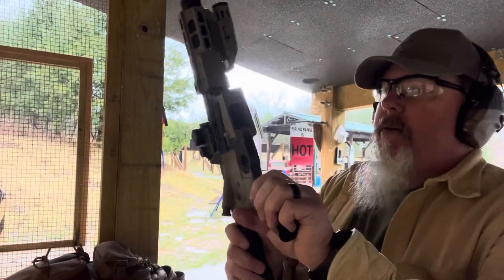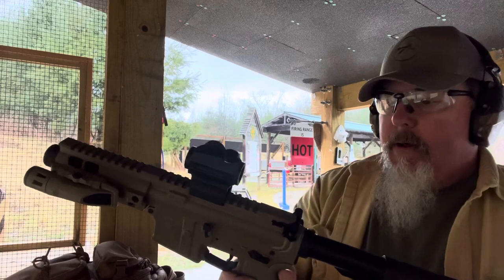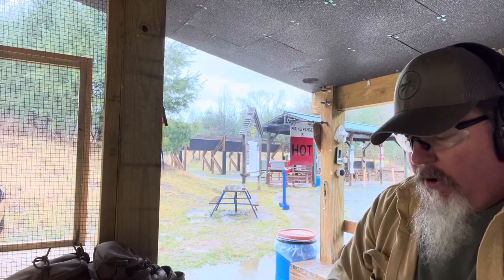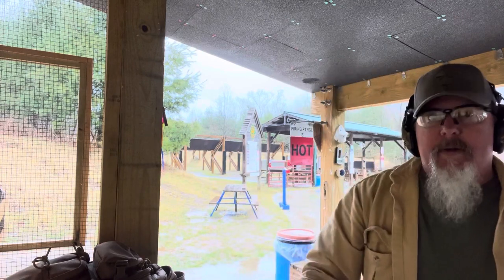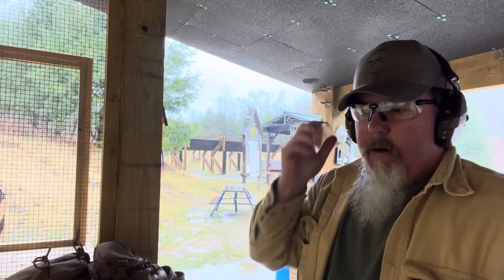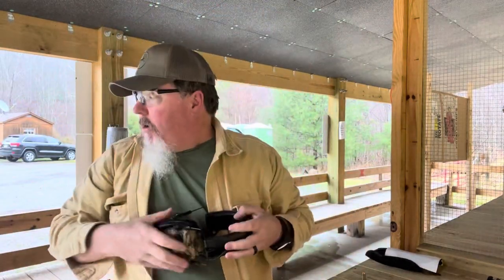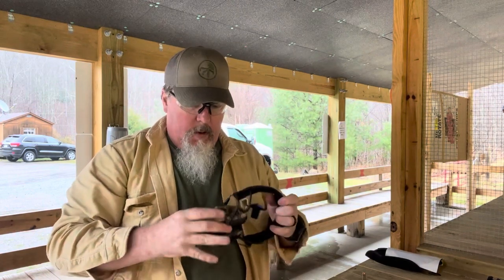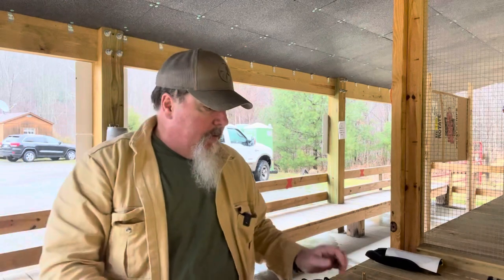Brigade BM 9 review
Short video of the Brigade BM9 PCC. Fun little gun to shoot.